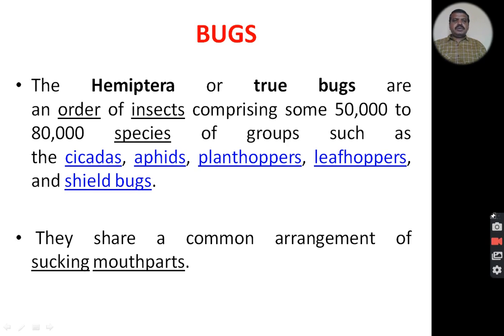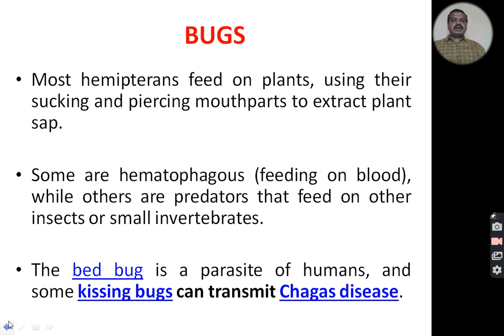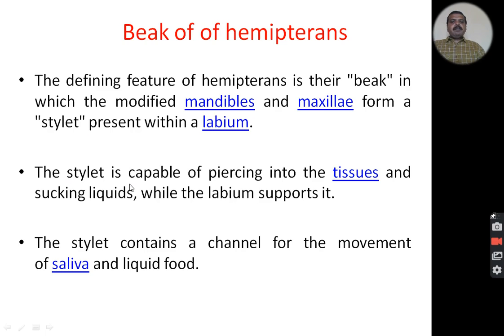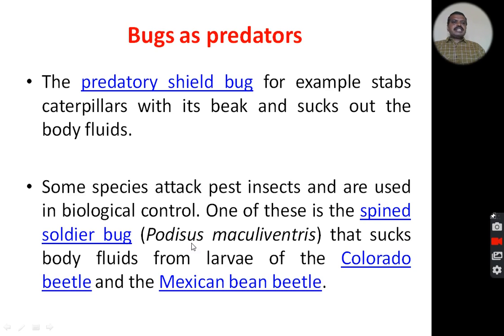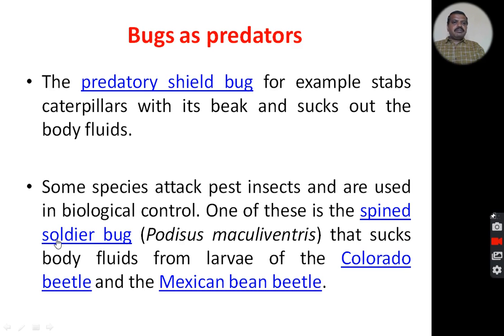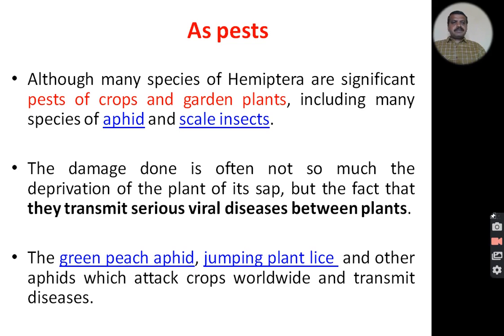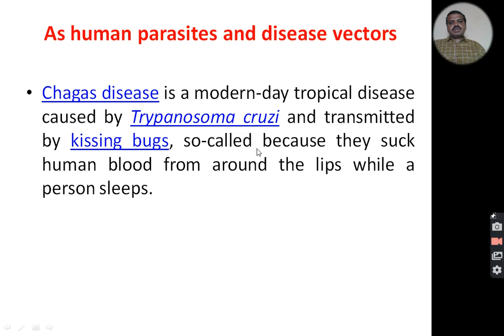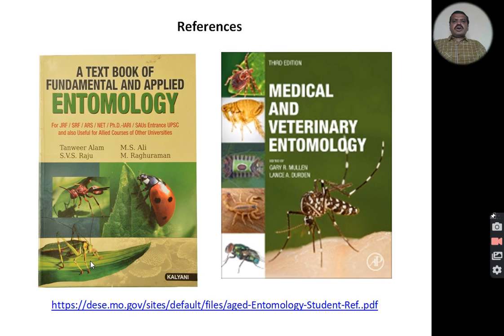Session 20 Video 1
Orders as vectors - Hemiptera